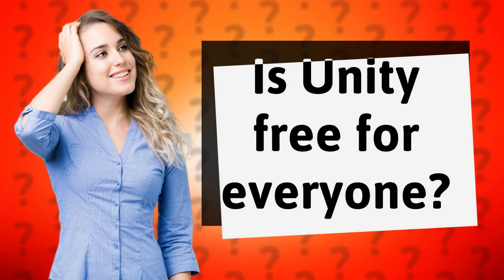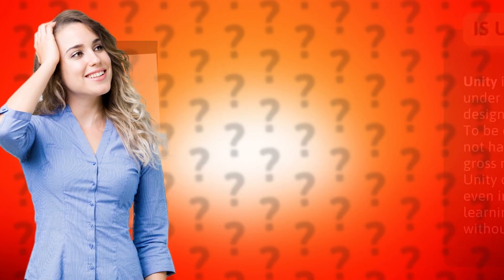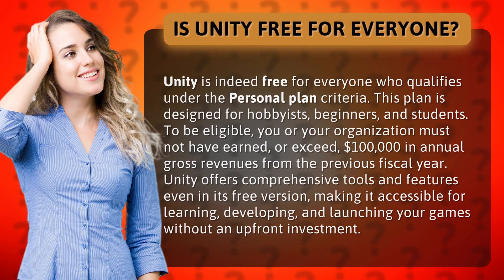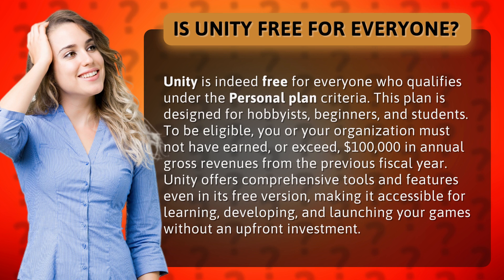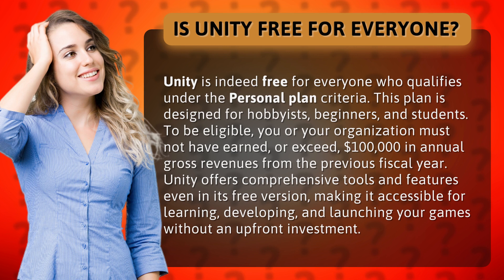Is Unity free for everyone?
Is Unity Really Free for Everyone? • Unity: Free for All? • Learn about Unity's Personal plan eligibility criteria and how you can access powerful game development tools for free, perfect for beginners, hobbyists, and students.